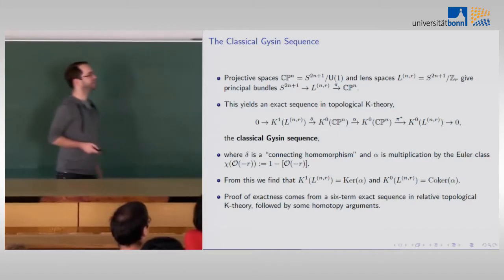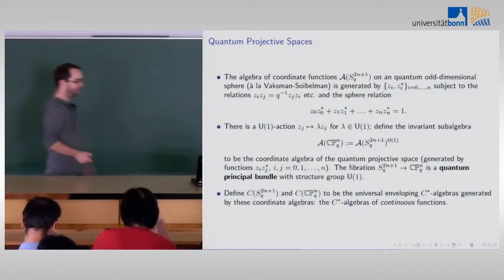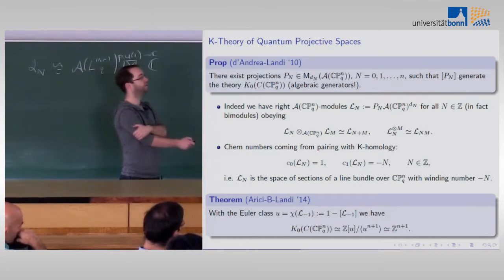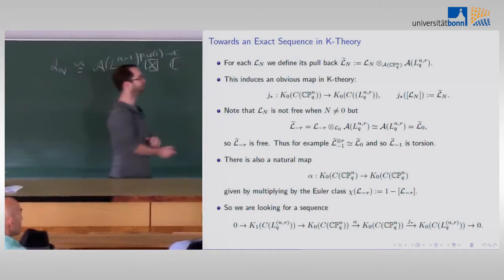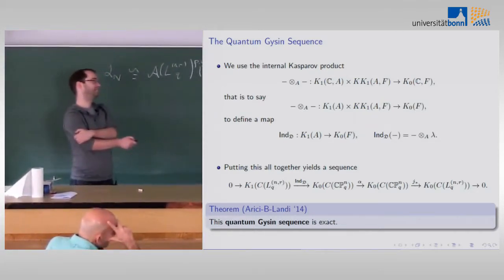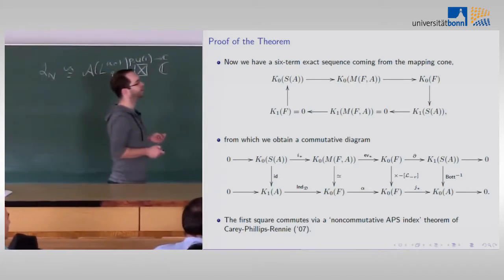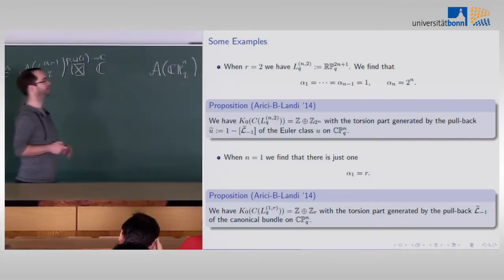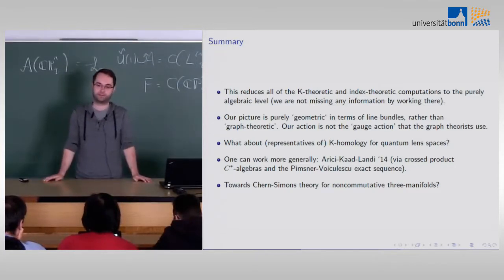Simon Brain: The Gysin Sequence for Quantum Lens Spaces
This is a joint with Francesca Arici and Giovanni Landi.

We construct an analogue of the Gysin sequence for circle bundles, now for q-deformed lens spaces in the sense of Vaksman-Soibelman. Our proof that the sequence is exact relies heavily on the non commutative APS index theory of Carey, Phillips, Rennie and subsequent coworkers.